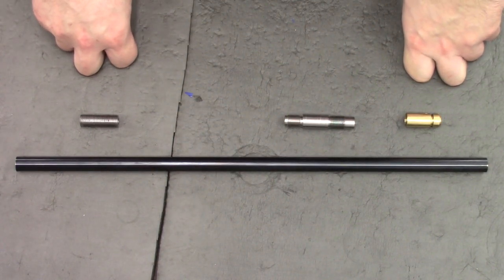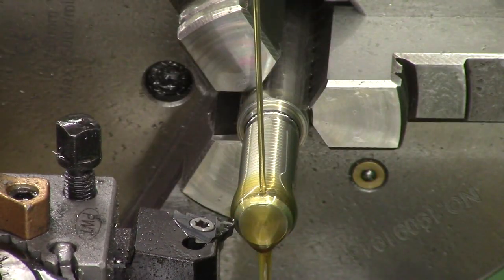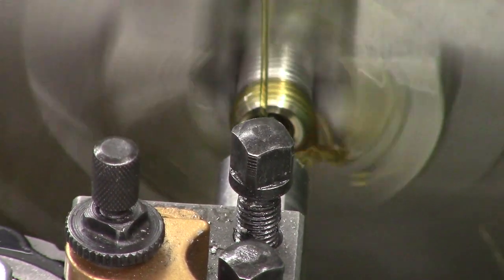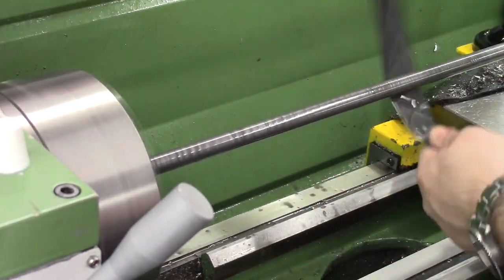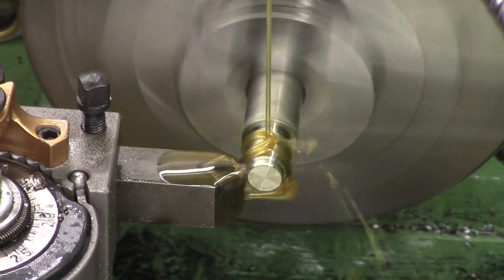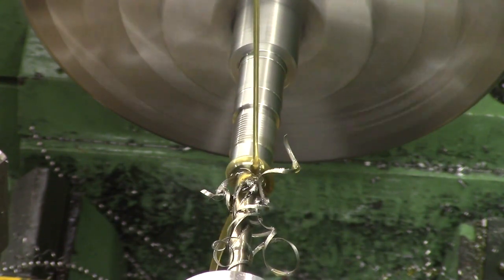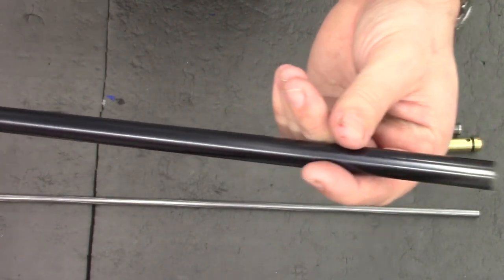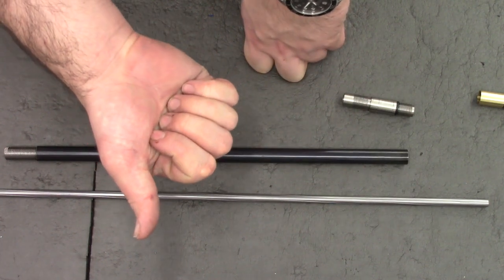Making FX .177 barrel components Part 1 UK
Hi guys sorry for no Wednesday vid, had a lot to do, but here is a set of barrel components that I made up, edited in a different way this time, so in part 1 we make the jam nut, joiner piece and steel tube, and in the next vid ill make the transfer port and cut the liner down.